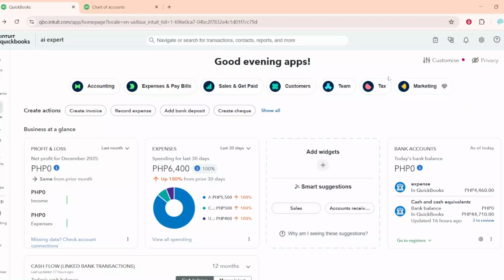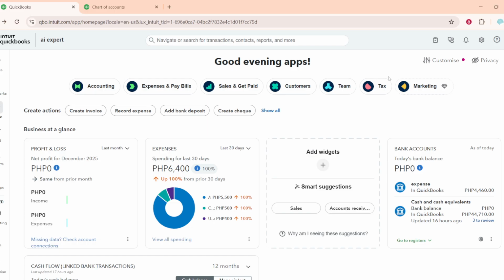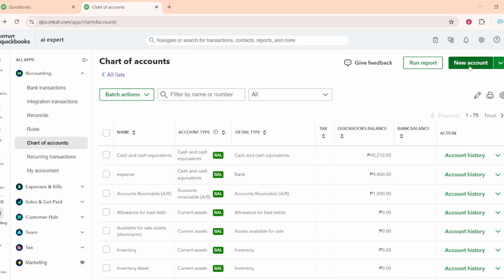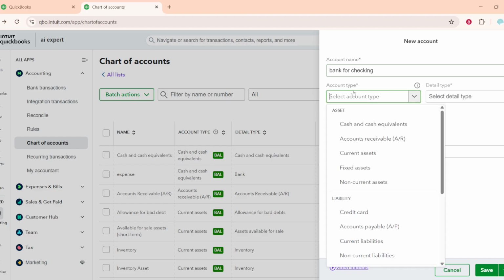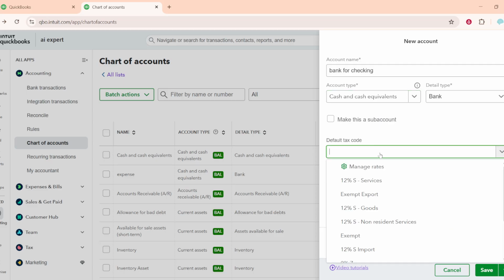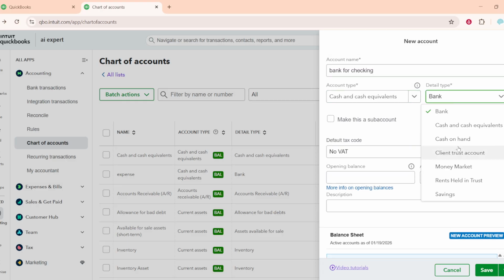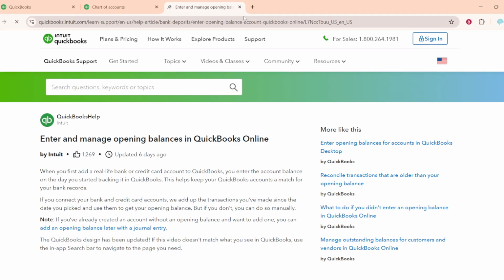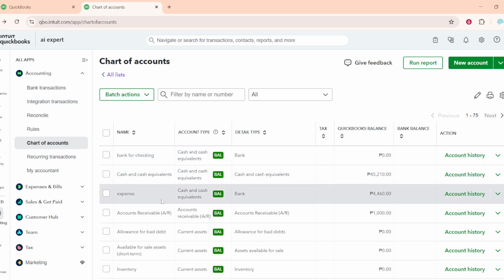How To Add Accounts To Your Chart Of Accounts In QuickBooks Online (Easy Guide)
In this video, we discuss organizing your general ledger by learning to add accounts quickbooks online needs. We guide you through the chart of accounts tutorial to create new asset, liability, and expense categories for better reporting.

00:00 Intro and Overview
00:14 Accessing the Chart of Accounts
00:34 Importance of the Chart of Accounts
00:46 Start a New Account
00:52 Choose Account Type
01:13 Select Detail Type
01:31 Enter Account Name
01:42 Optional Fields: Description and Starting Balance
02:10 Save the Account
02:17 Benefits of Proper Setup
02:26 Conclusion